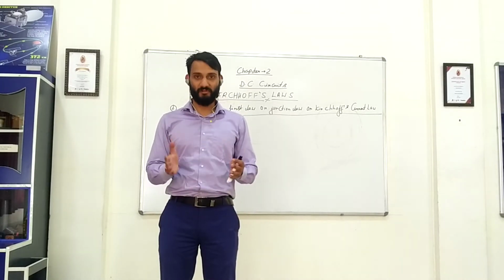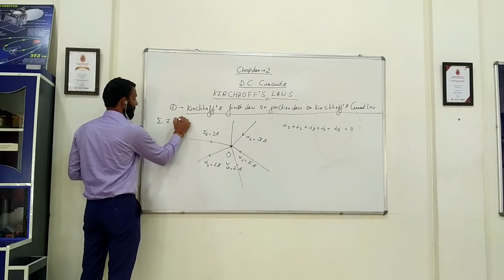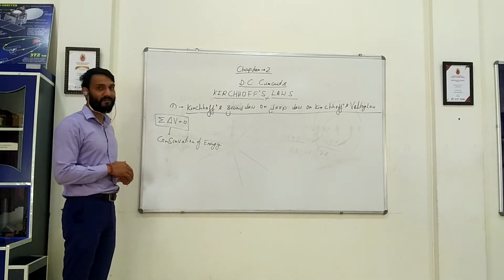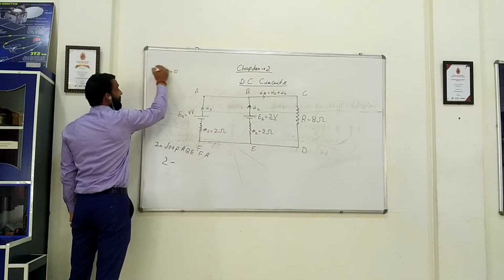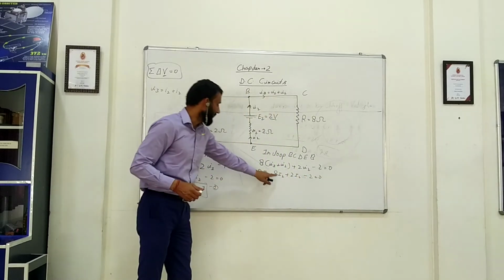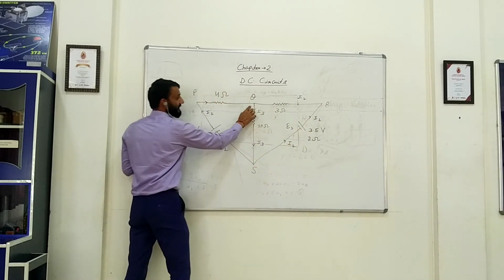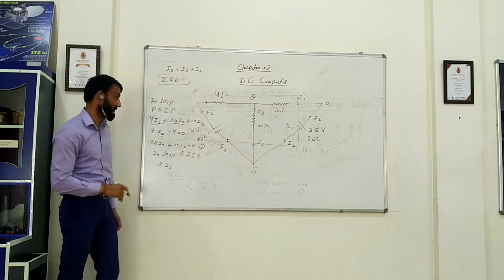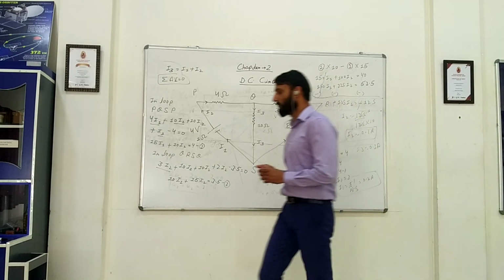Introduction to Kirchhoff's Laws and its numerical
In this video, Kirchhoff's Laws are explained and the numerical on Kirchhoff's laws are done and explained.